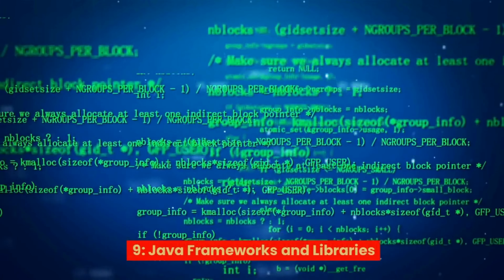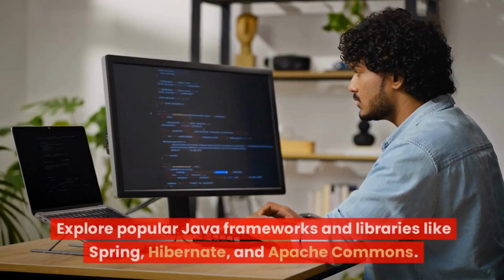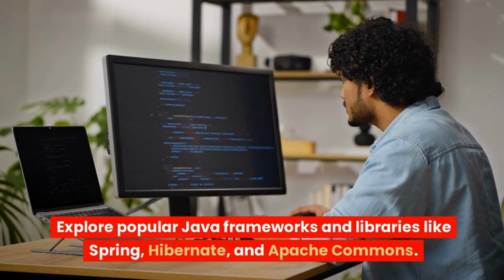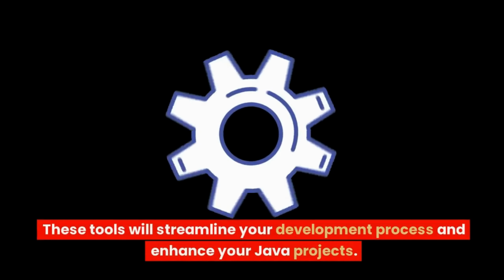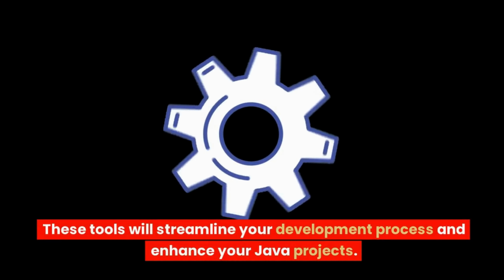Java Mastery | Your Step-by-Step Guide | Become a Java Developer | BBSMIT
Welcome to Babla Burman School of Management & Info-Tech (BBSMIT)

BBSMIT is a school where anyone can develop their career in a professional field like digital marketing, social media marketing, graphics design, programming, web development, search engine optimization, content marketing, and many more.